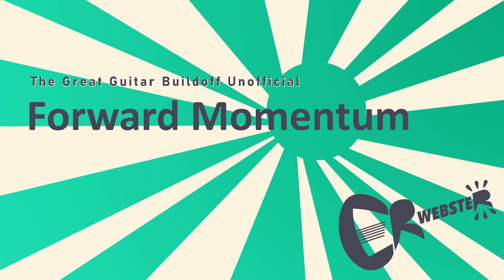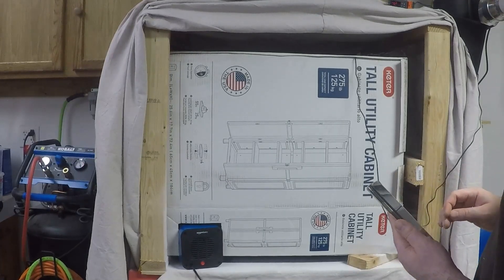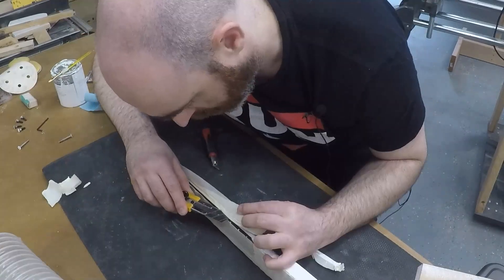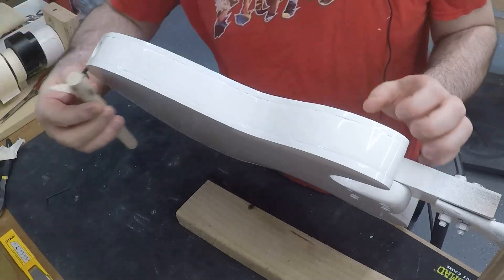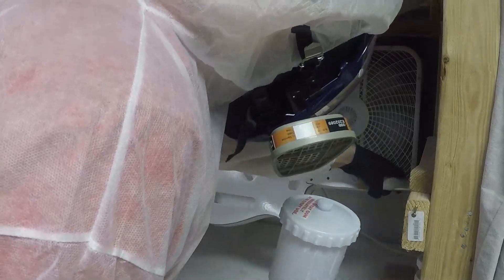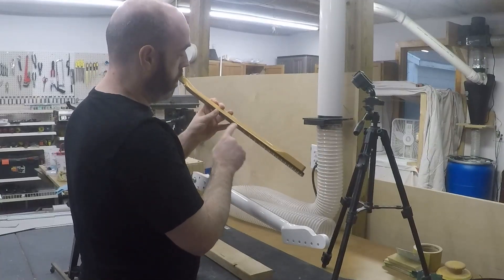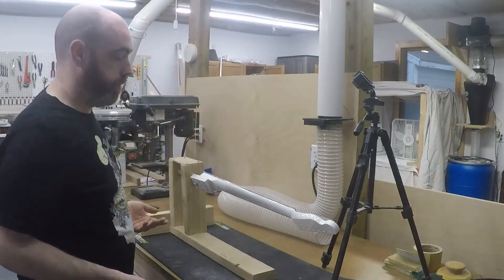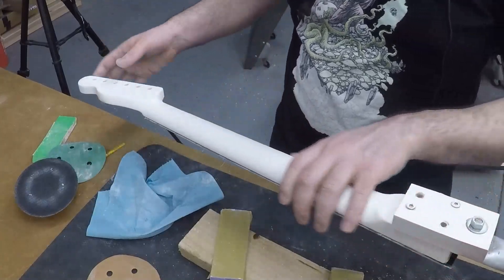Great Guitar Build-Off (Unofficial) - Part 8: Forward Momentum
Building on successes and gaining momentum, the build picks up steam towards the finish line.

You can also stay up-to-date and get some other interesting tidbits by following me on instagram @websterer

These are some products I used in the video.
Finish 1 Kit
Full facemask with organic vapor cartidges
Organic Vapor Cartridges
Mixing Cups
PolyPropylene Body Suit
Stir Sticks Variety Pack

InkBird Digital Temperature and Relay
500-watt Mini Heater

Everyday items:
Go Pro 5
Tripod Stand
Lapel Mic
Milwaukee Drill/Driver Set